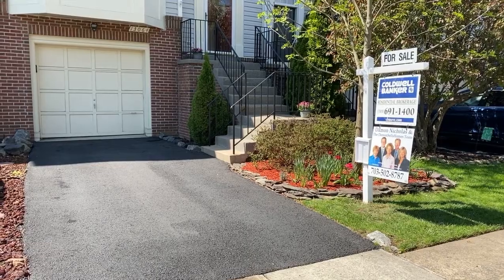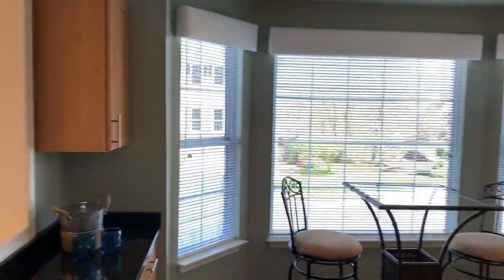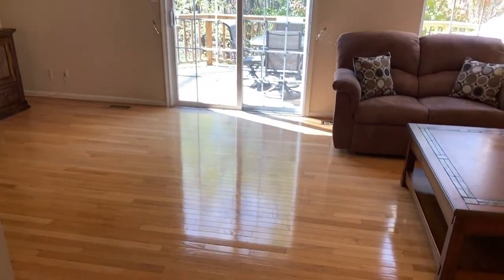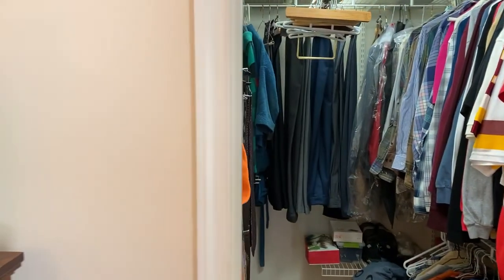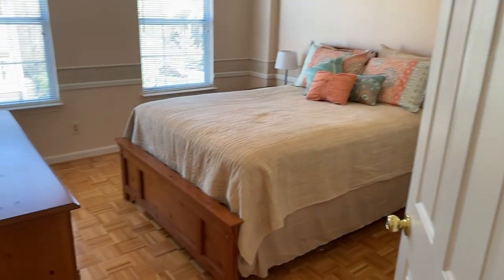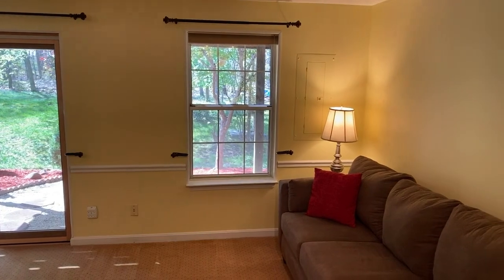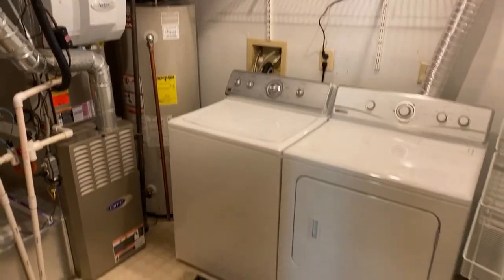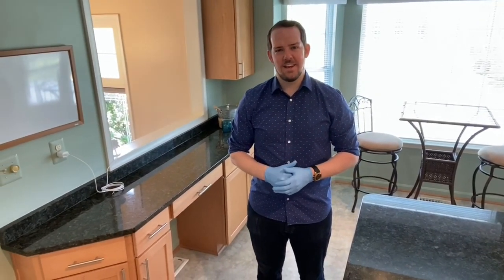NEW LISTING: 13064 Quartz Ln, Clifton, VA 20124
This Laing Homes~ Moreland model offers easy living features enhanced with modern finishes. Well maintained throughout plus smart capital improvements of new roof and siding (2019). Open and inviting floor plan, accommodating a formal or totally relaxed & casual lifestyle is loaded with hardwoods, 9~ ceilings and custom architectural mouldings. Superior floor space in both the Living and Dining Rooms. Spacious Modern Kitchen with a great layout lets all gather 'round - plentiful tall shaker-style cabinetry and complementary granite counter tops. Breakfast Bar in peninsula island integrates the delightful Morning Room set in big bay window. Built-in Service Counter tops extra floor cabinets helping with entertaining and storage duties. Outdoor fun from the Sun Deck for grilling, dining and relaxing. Great views of the deep treed common area for year'round privacy. Upper Landing and all Bedrooms boasts hardwood floors for beauty and maintenance ease! Master Bedroom has a deep walk-in closet & modern skylight En-suite Bath. Enjoy the accented tile that surrounds the cornered soaking tub, separate shower and dual sink vanity. Two secondary Bedrooms share an updated tub/shower Bath with linen closet. Walk-out and windowed Lower Level Recreation Room has gas fireplace offering a great space with office nook and TV/Media area. Courtyard-styled Backyard with low-maintenance landscaping and treed common area views. Deep 1-car Garage with bonus storage closet. Enjoy amenity-laden Hayden Village with community pool, tennis courts and playground~ an easy distance away. The neighborhood hugs the border of Clifton, with its historic downtown just minutes away. Close by retail, grocery and dining options too. Move In & Enjoy Now!